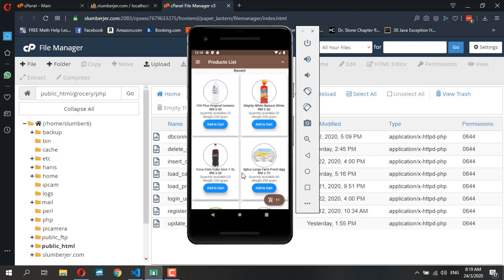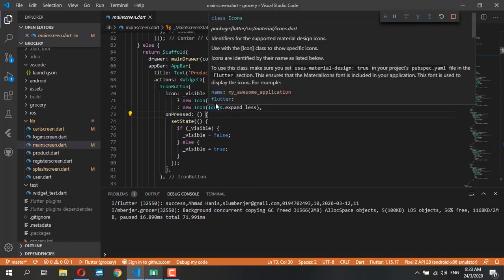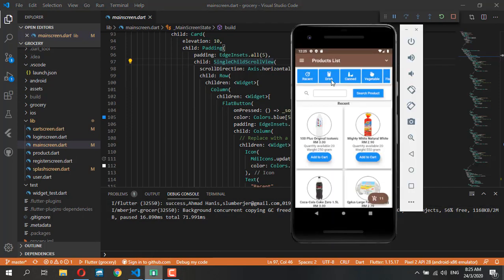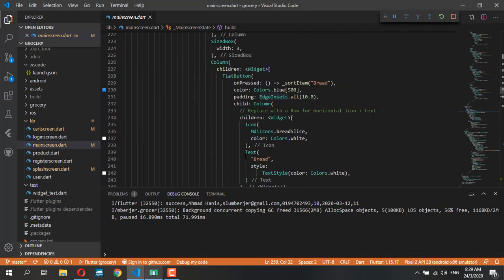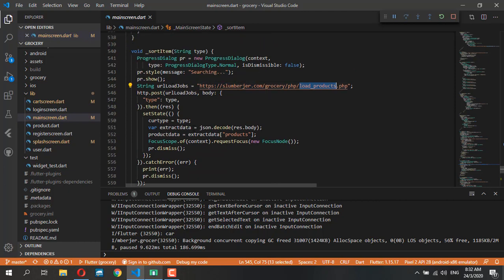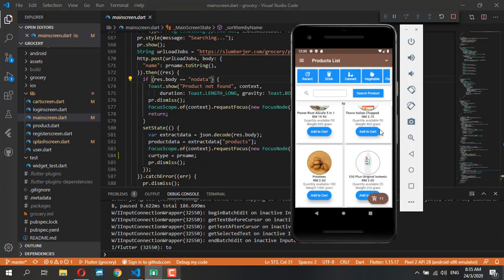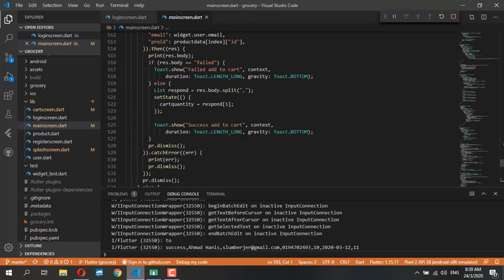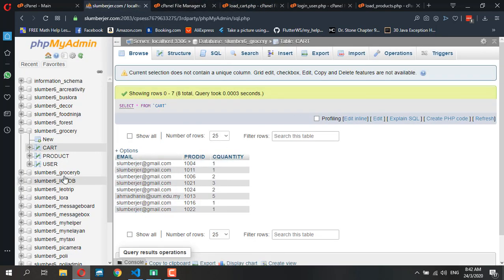Flutter MyGrocery App Tutorial #3